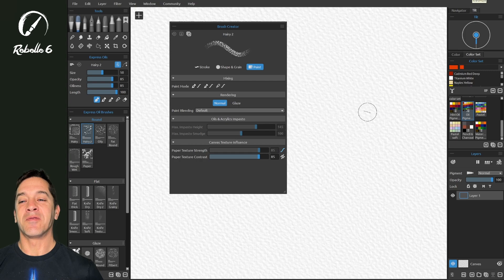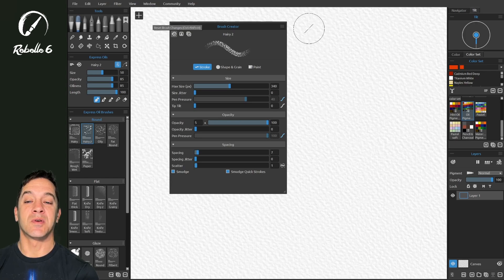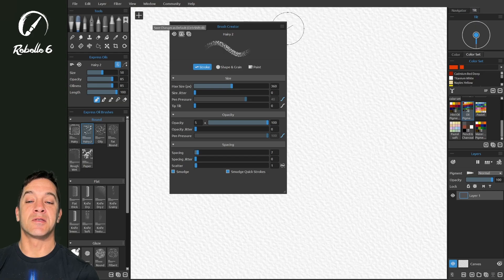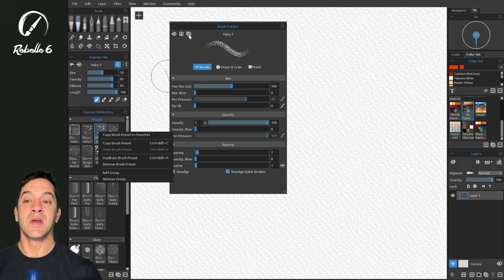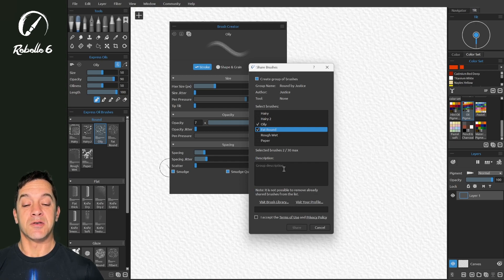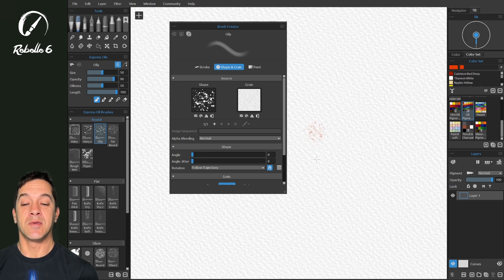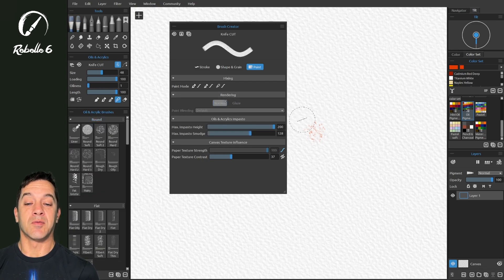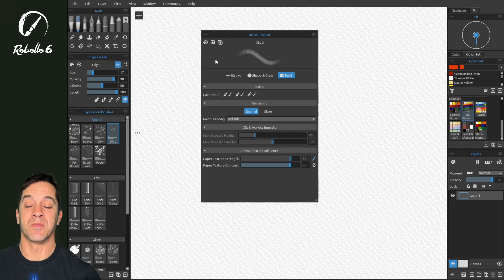Rebelle 6 Brush Creator: Overview, Save and Delete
Welcome to the Brush Creator series! Justice Frangipane will take you through all settings that will help you adjust existing brushes or create your own in Rebelle 6. This video is a brief overview on how to navigate the Brush Creator panel.